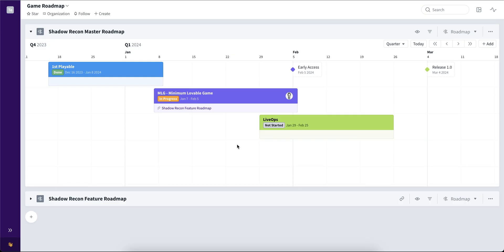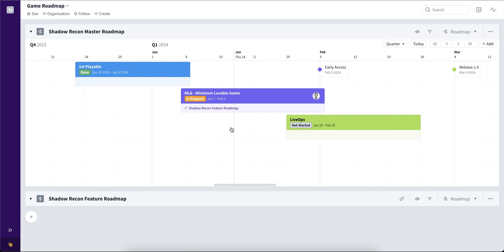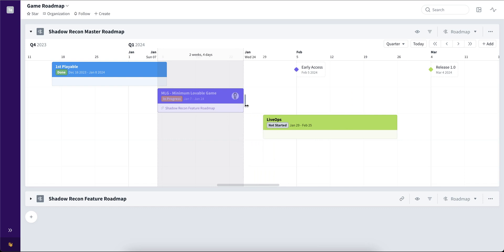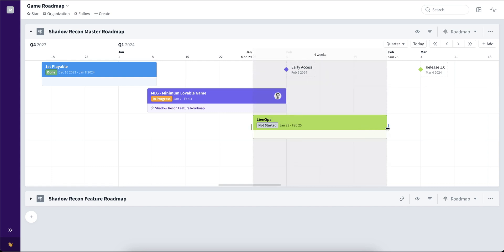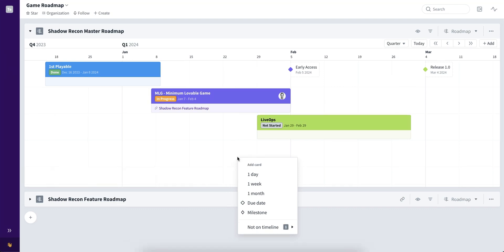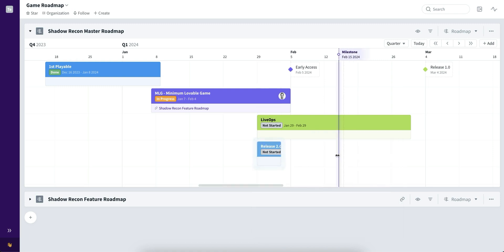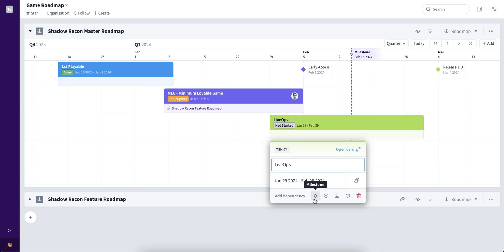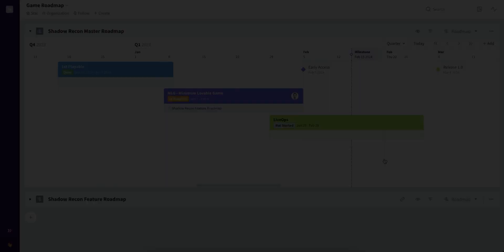The Timeline 2 0 Update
With this update, we enhanced the capabilities of the Timeline view, fixing some issues, revamping the design, and including new features.